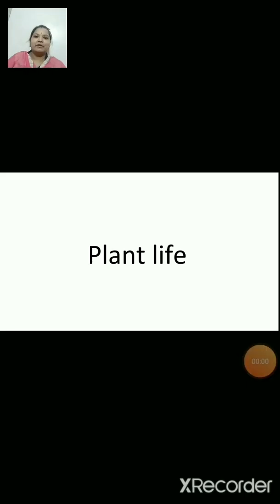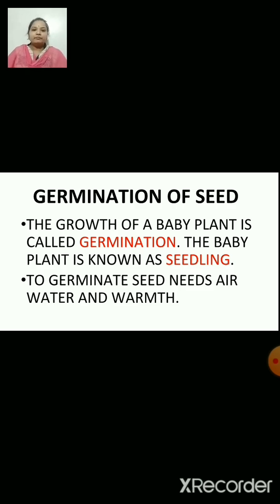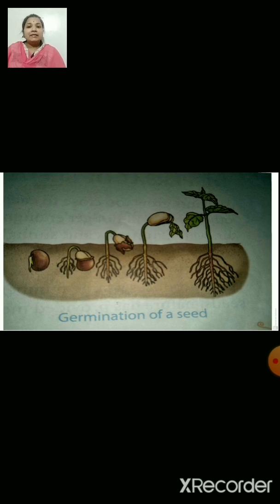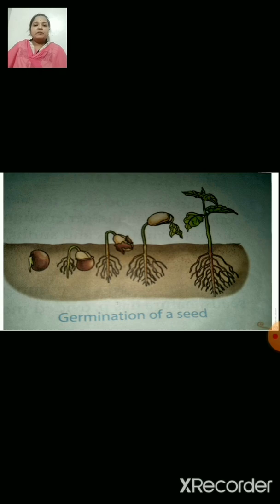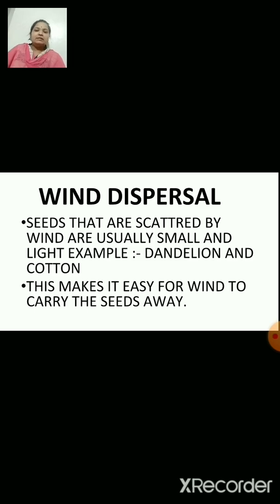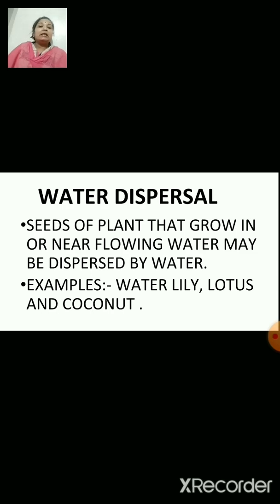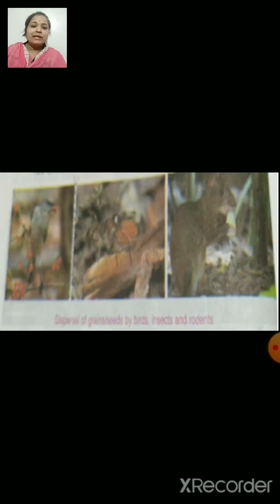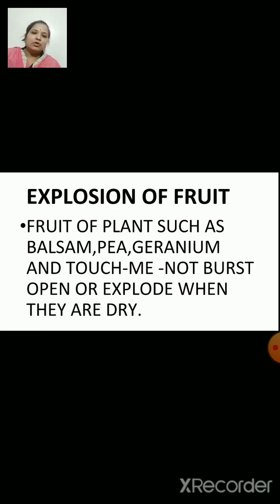class_5_subject_science_lesson_no_5_plant_life_part_2